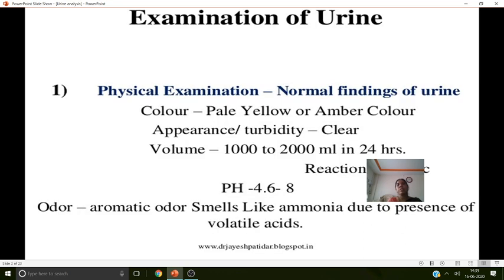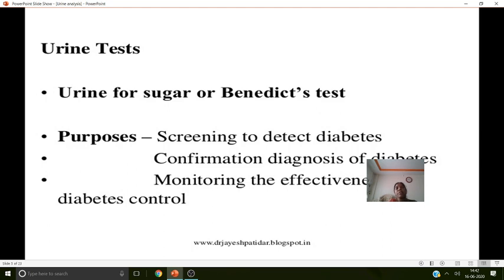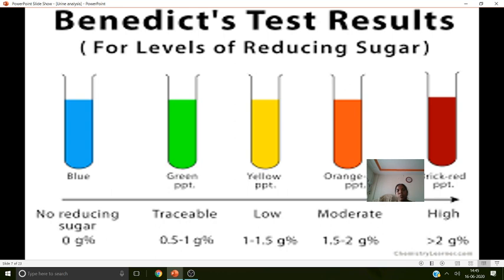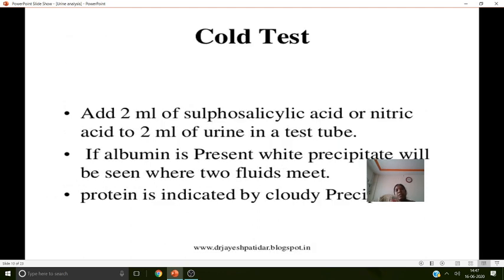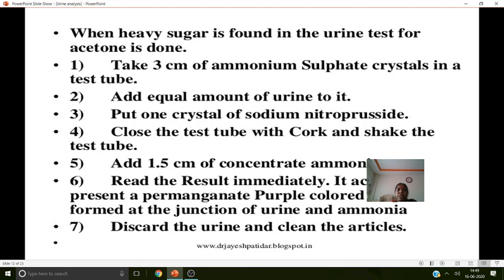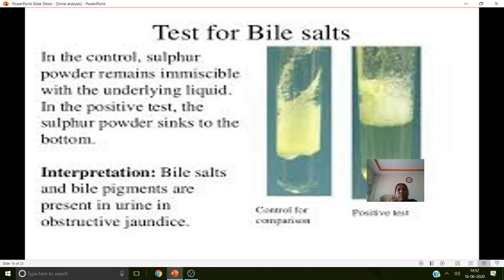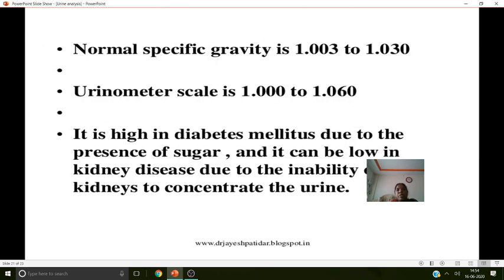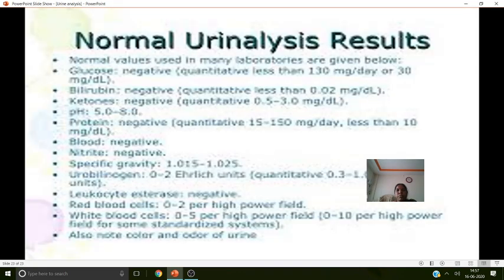URINE ANALYSIS IN BIOCHEMISTRY